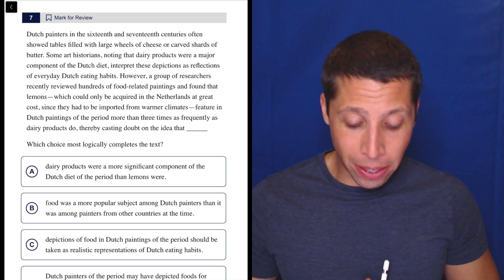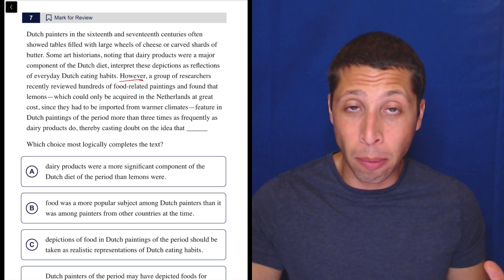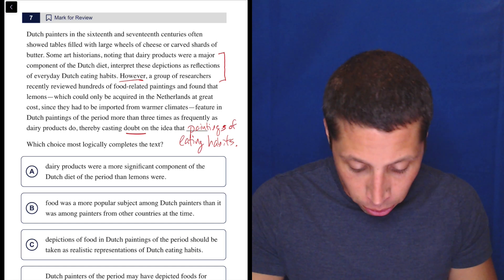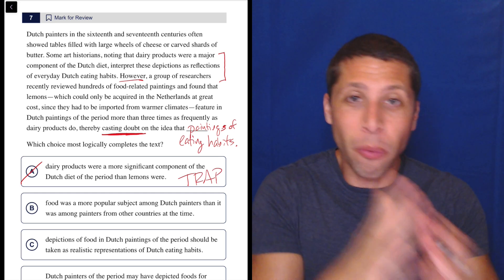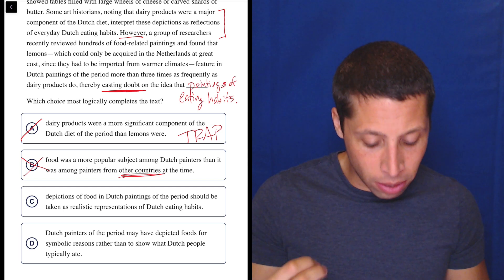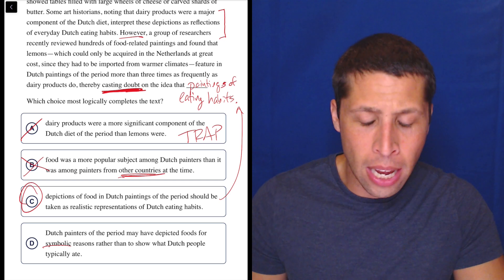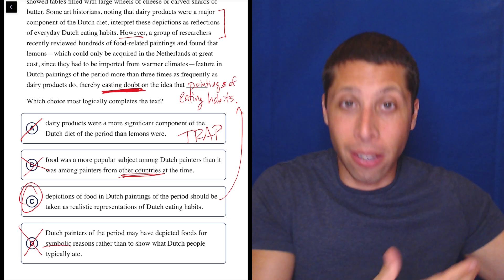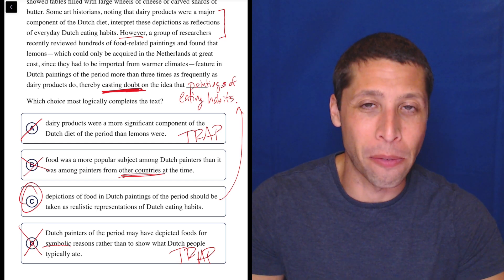Logic Exercise 2, Qn. 7 (SAT Question Bank 55688b3c)